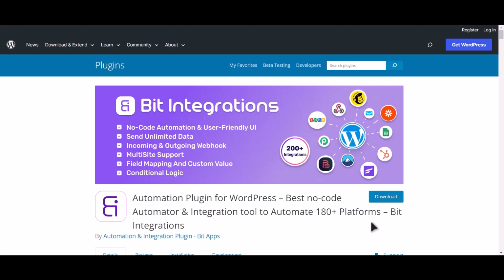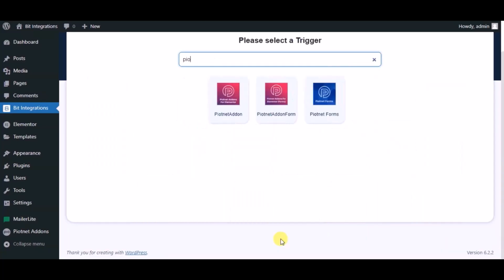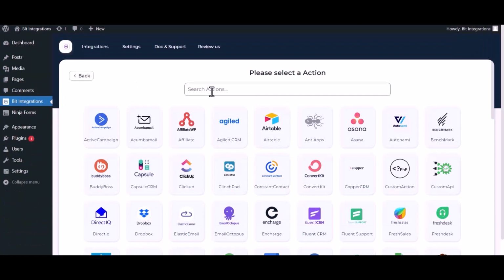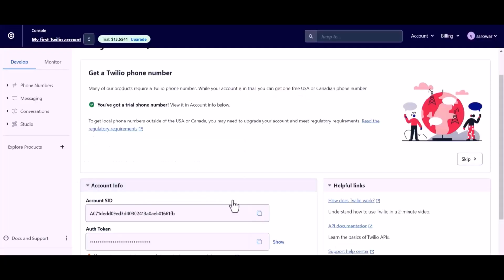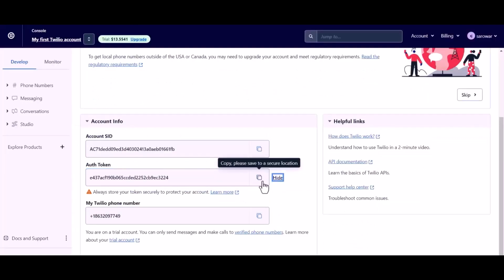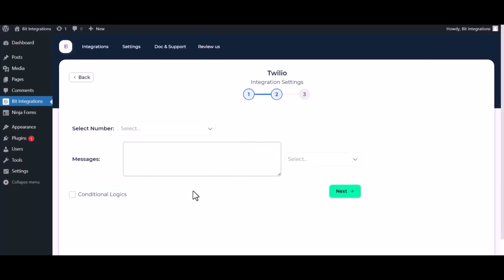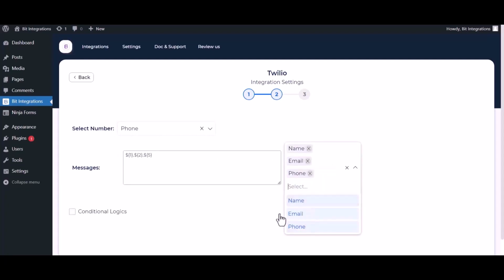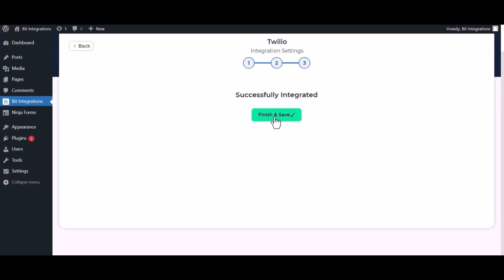Integrating PAFE Form with Twilio | Step-by-Step Tutorial | Bit Integrations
Discover the seamless integration between Piotnet Addons for Elementor Form and Twilio using the powerful Bit Integrations WordPress plugin in this informative video. Enhance your communication strategy by connecting your forms with Twilio and automate SMS notifications and messaging for your website.

📋 Join us as we showcase the integration of Piotnet Addons for Elementor Form with Twilio using the Bit Integrations plugin for WordPress.
🔗 Seamlessly connect PAFE Form with Twilio to optimize your communication and automate SMS notifications.

Key highlights of this video:

✅ Learn how to effortlessly integrate Piotnet Addons for Elementor Form with Twilio using the Bit Integrations plugin, allowing you to send automated SMS notifications to users who submit your forms.

🚀 Bit Integrations Free Version: Get started with integrating Piotnet Addons for Elementor Form with Twilio by downloading the free version of Bit Integrations from the WordPress plugin directory:

💼 Upgrade to Bit Integrations Pro: Unlock advanced features and maximize the potential of your Piotnet Addons for Elementor Form and Twilio integration. Upgrade to the Pro version of Bit Integrations and supercharge your communication capabilities:

Integrate Piotnet Addons for Elementor Form with Twilio effortlessly using Bit Integrations and revolutionize your communication strategy with automated SMS notifications.